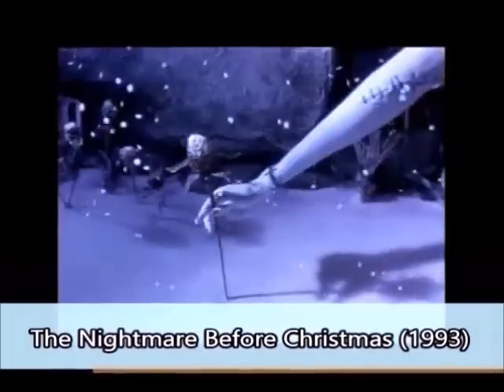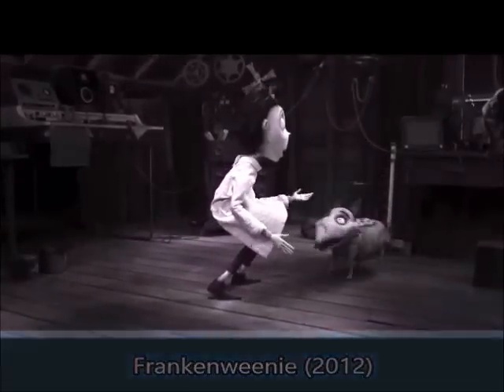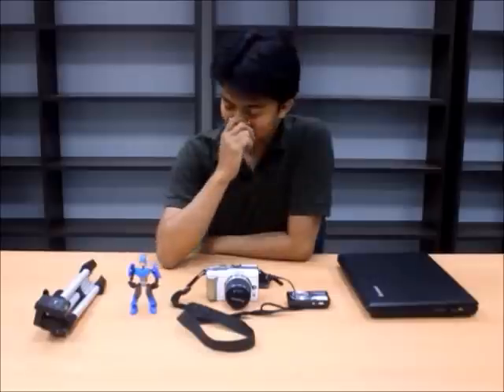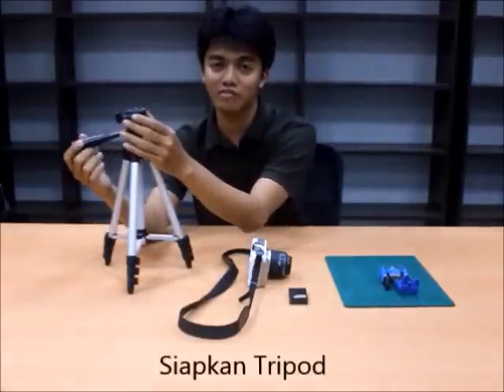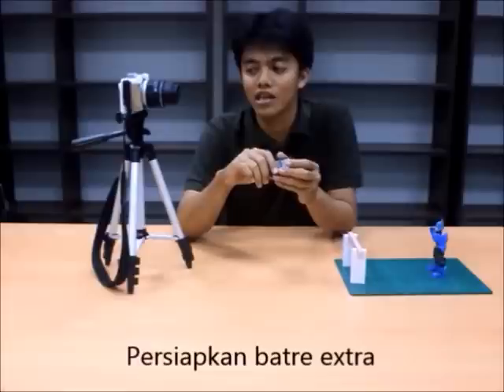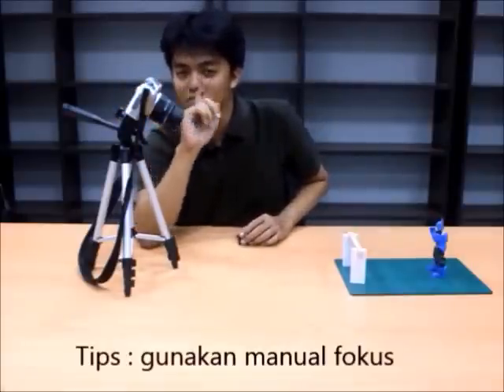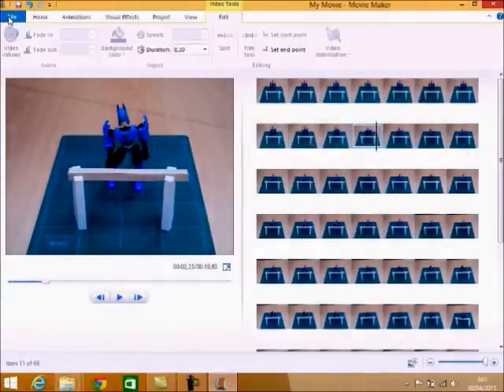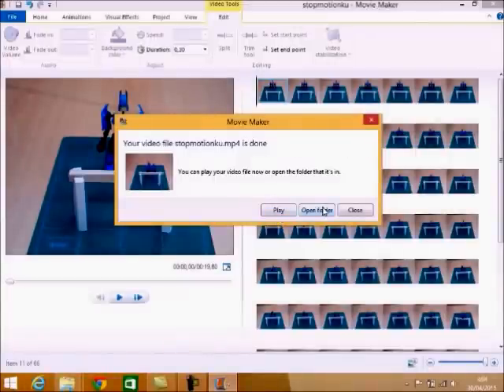Membuat Animasi dengan Stopmotion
Cara-cara membuat animasi dengan tehnik stopmotion
NIM 23514041